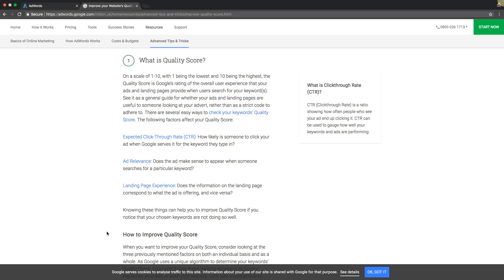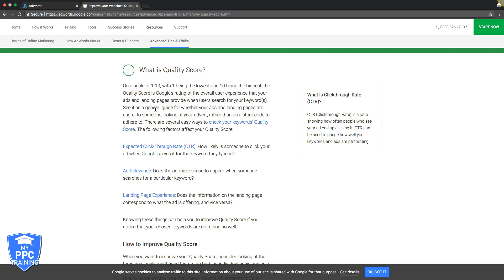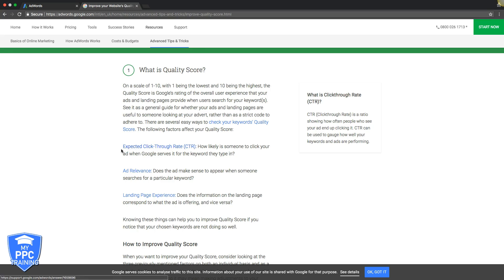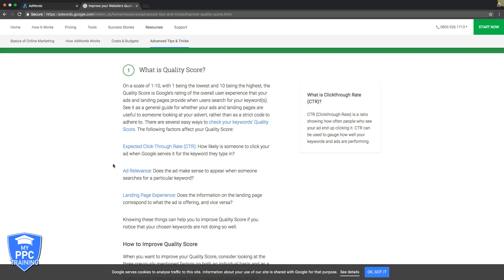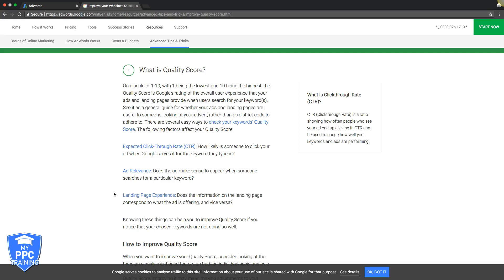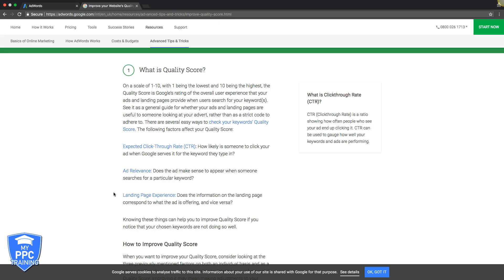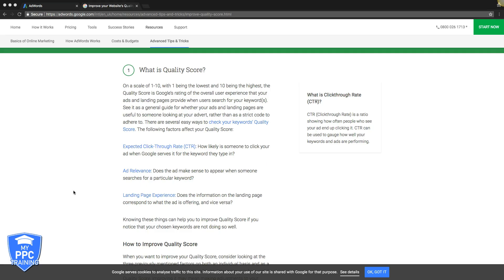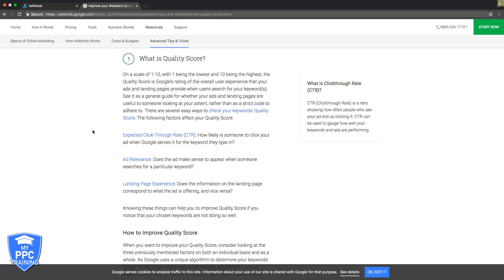How To Improve Quality Score Adwords FAST (Adwords Tutorial)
In this training video we show you how to increase your adwords quality score fast. Adwords quality score is a vital piece to the puzzle when it comes to how much you will pay per click in your Adwords campaign. We hope you enjoy this Adwords tutorial on how to improve quality score Adwords.

Adwords Ad Schedule HACK - 💰💰 Up To 70% Increase In Lead Quality With These 2 Simple Tweaks